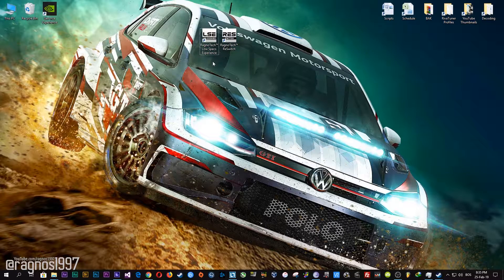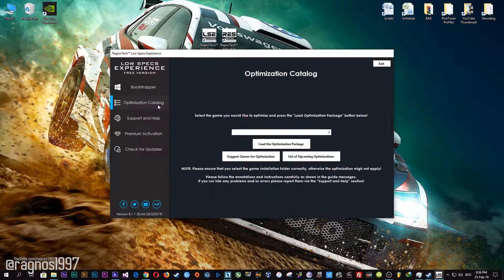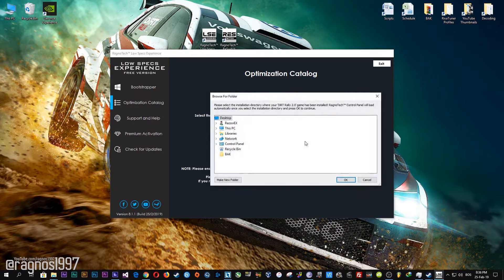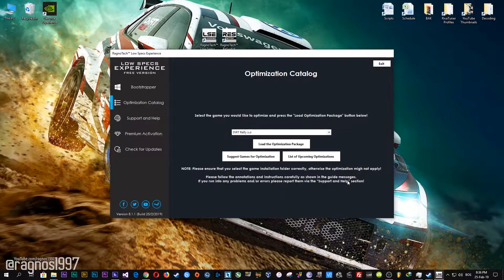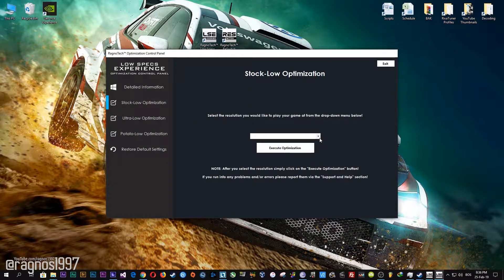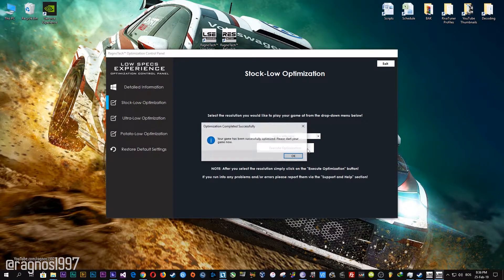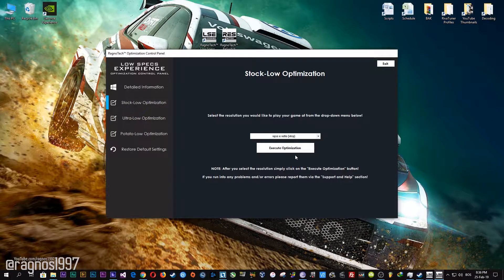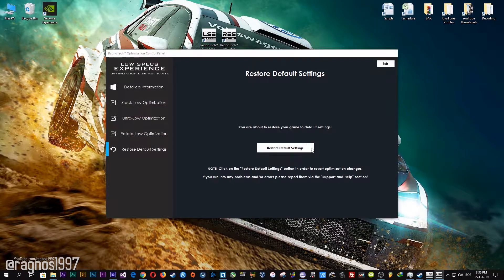RiRT Rally 2.0 | How to Reduce Lag and Boost Game Performance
This How to Reduce Lag and Boost Game Performance guide for RiRT Rally 2.0 walks you through the most effective ways to increase FPS, fix lag, reduce stuttering, and enhance overall performance using Low Specs Experience.

⏱️ Timestamps

00:00 Before vs After Optimization
00:54 Optimization Guide
02:02 Additional Gameplay Footage